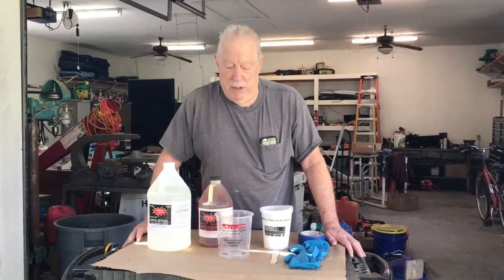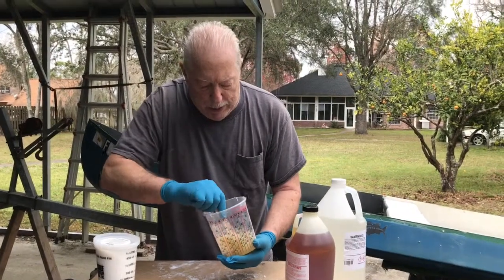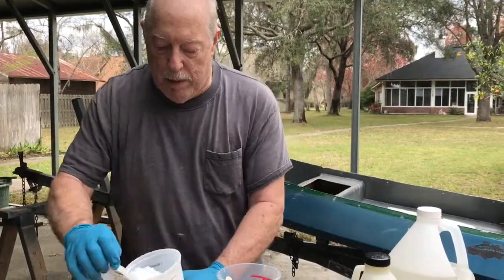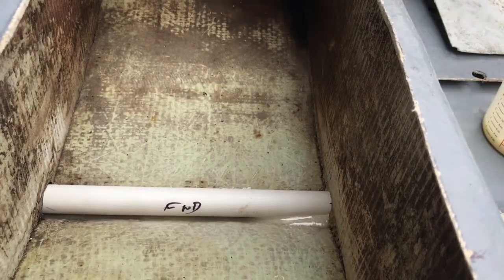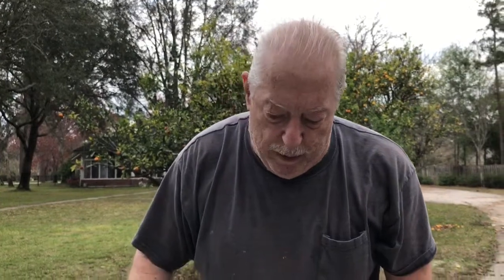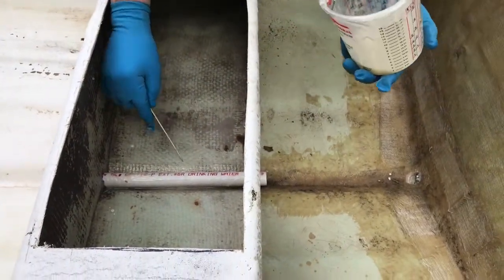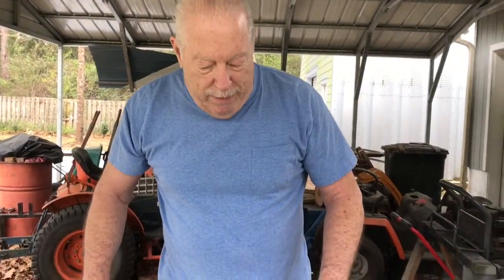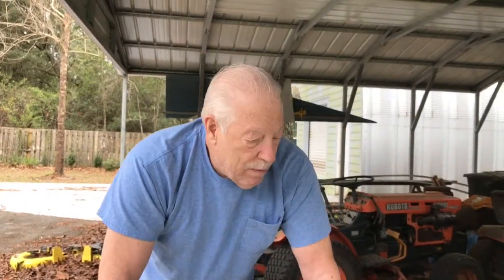Larry's Gheenoe Restoration, Pt. 2